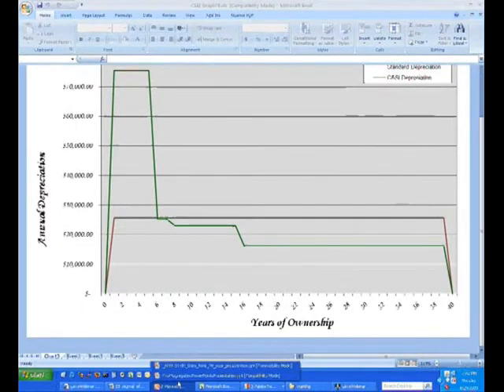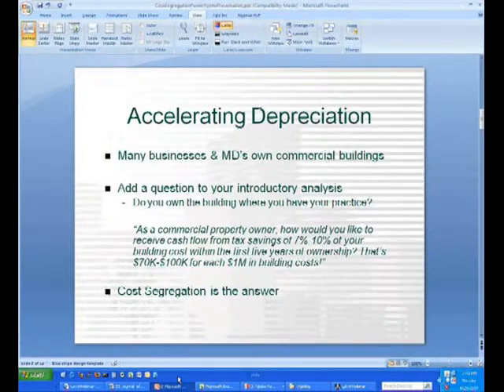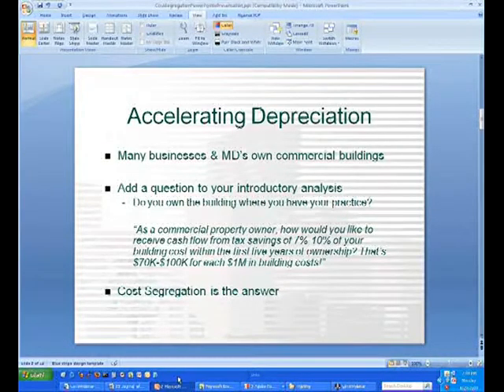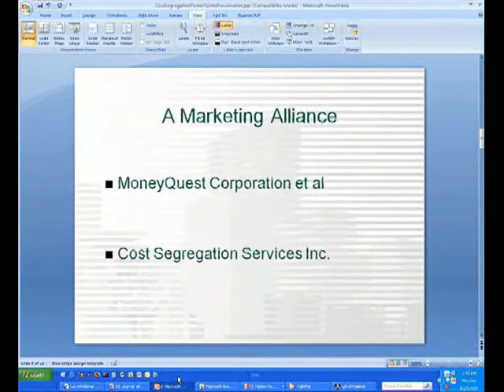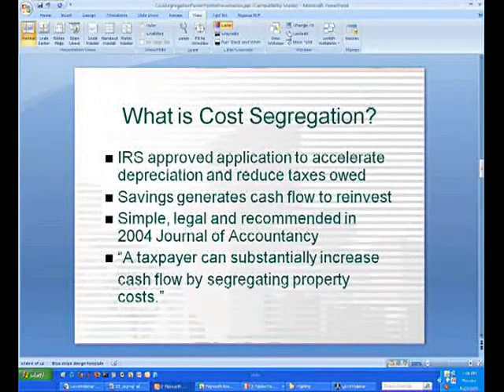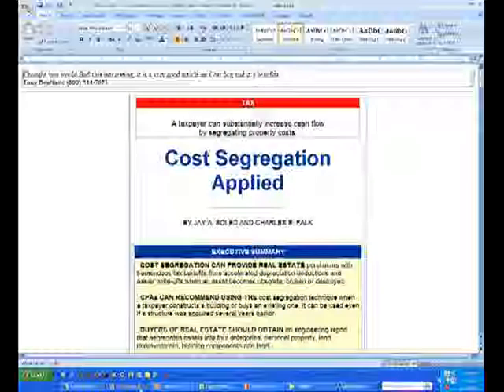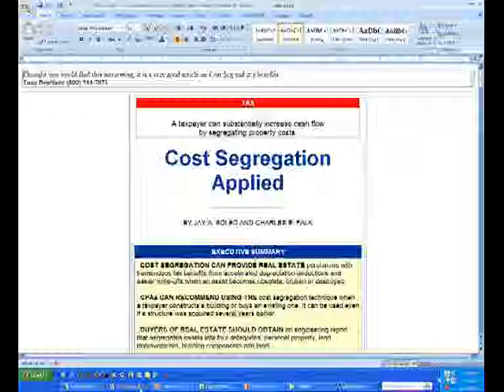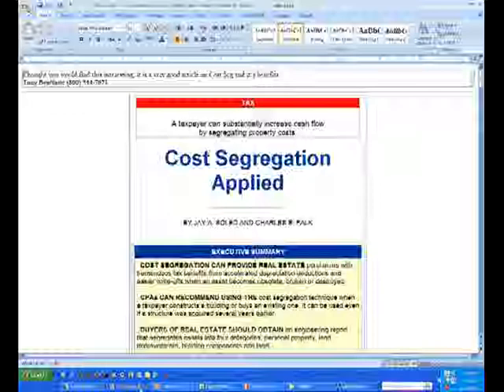Commercial Relief & Cost Segregation Explanation Part 1 (How to Get $ money from from IRS)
Welcome to Great Lakes Commercial Relief
Part 1
Full service commercial property experts offering Lawyer backed commercial property loan modification and engineer based depreciation acceleration!

How much would your company save every month if we lowered your commercial property payment interest rate by 3%? Does your company have a balloon payment coming due?
Why is your company extending your depreciation? If you could fully depreciate a percentage of your building in 5 years, 7 years, or 15 years, why would you extend your tax write off over 30 or more years? Let our engineers categorize your commercial property for accelerated depreciation.
At Commercial Relief, we stand behind our promise to help commercial property owners. We have a 97% success rate when it comes to lowering loan payments for our customers. We also offer a 100% money back guarantee if we are unable to help you. As we are a law-backed company that specializes in commercial loan modifications, we understand what it takes to get through to a lender and get them to help you. We succeed where others fail.